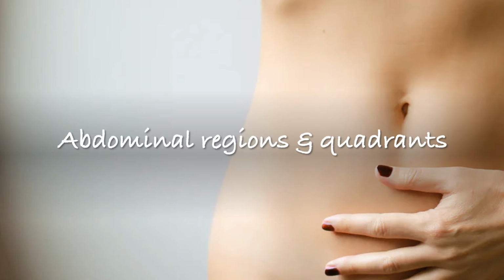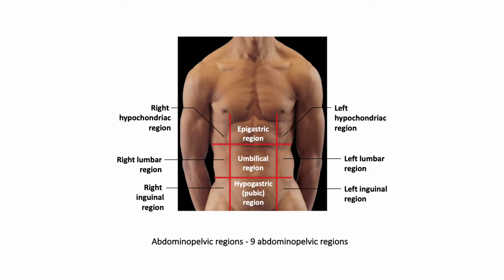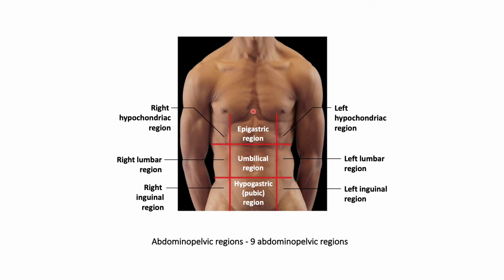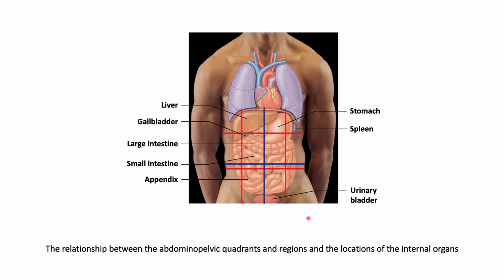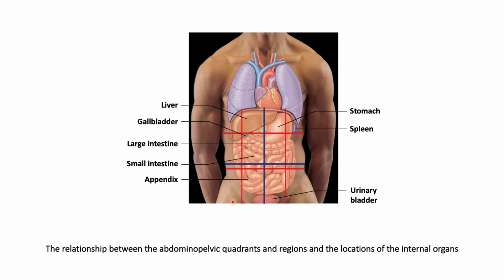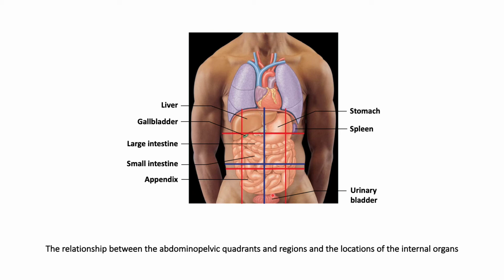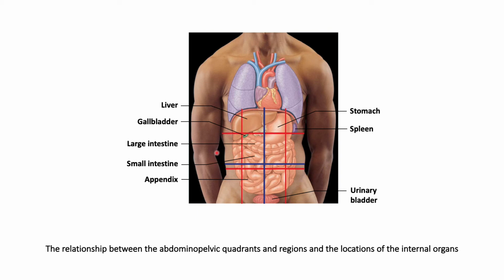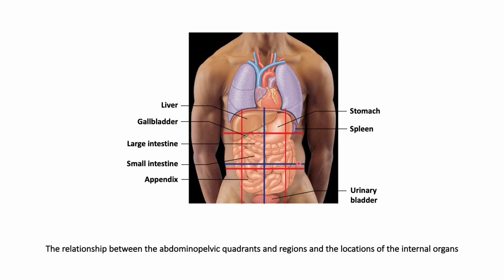Regions, quadrants & organs of the abdomen and pelvis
How the abdomen and pelvis are divided to make it easier to locate organs involved in pain, etc.